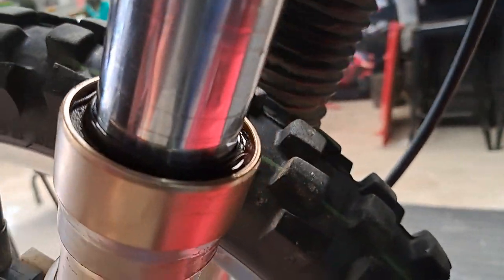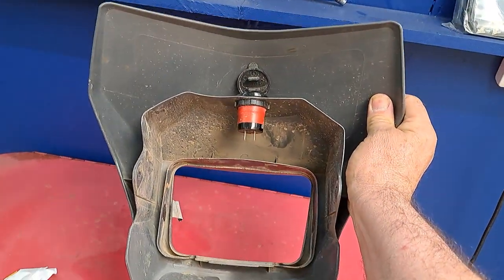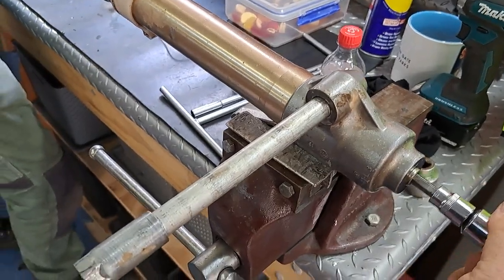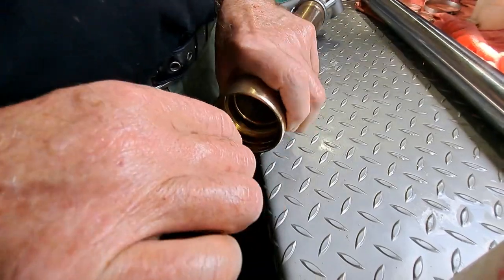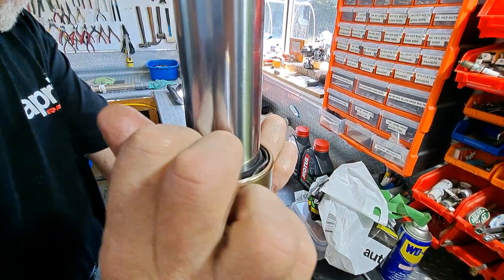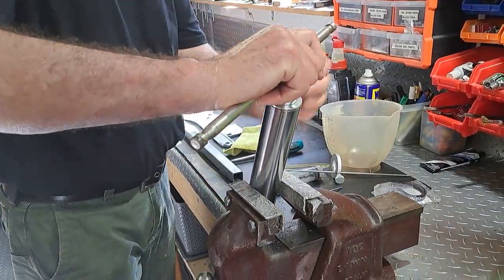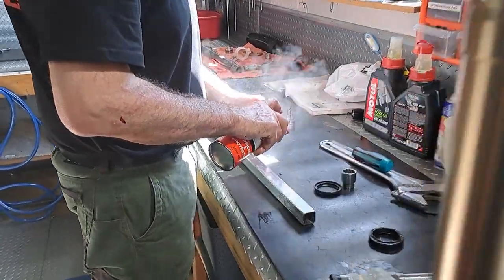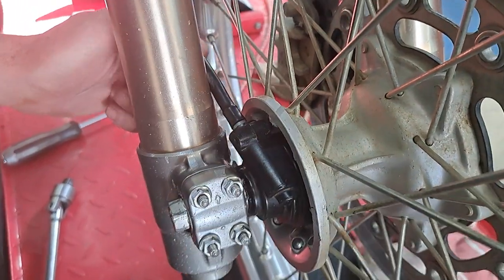Suzuki DR650 Changing the Fork Seals and Fork oil.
I Drop in to Hal's Garage, where Hal Demonstrates how to Change the Fork Seals and Fork Oil ON the DR650.

I use and Recommend:

DR650 SE 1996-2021 Screaming Demon S/S S/O Oval Exhaust

Cameras: Sony FDR-X3000
       : Samsung Galaxy A33 Mobile Phone
       : GoPro Hero8 Black
: microphone Rode Lavalier Go